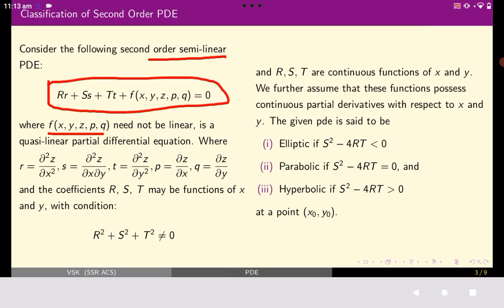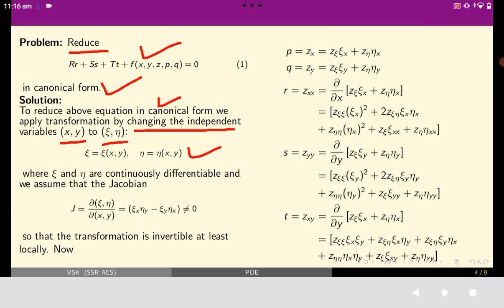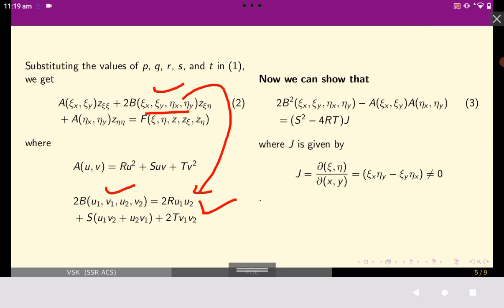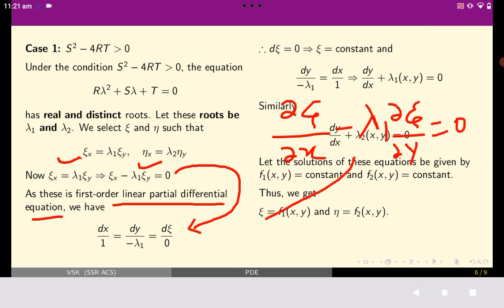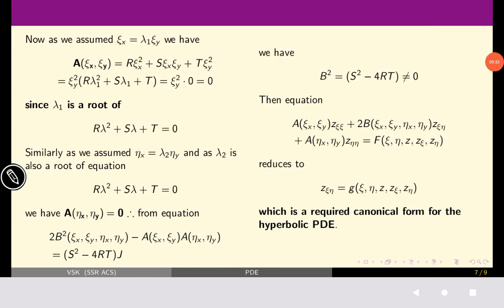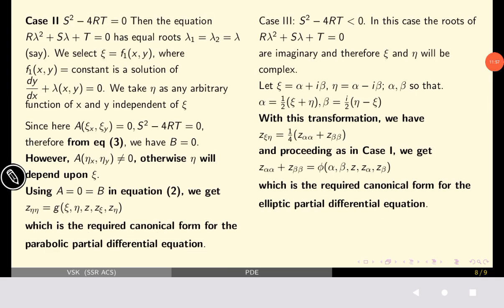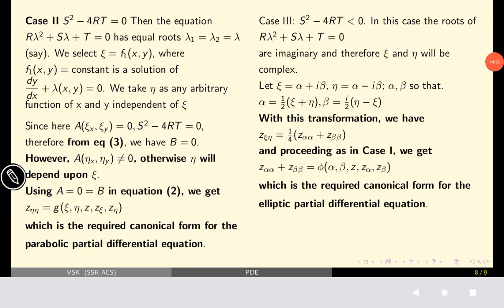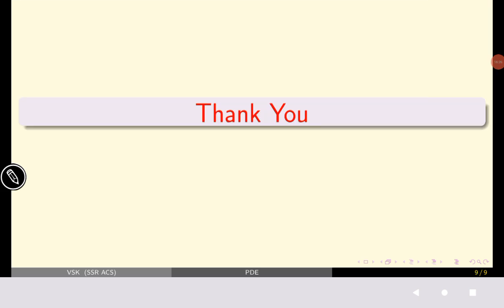Classification and Canonical form